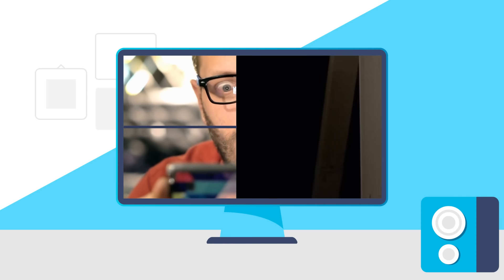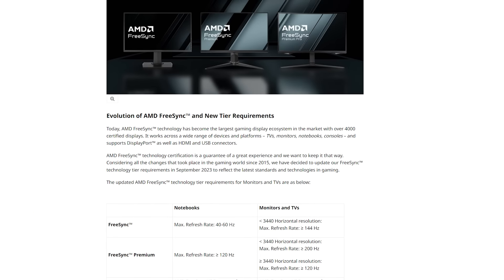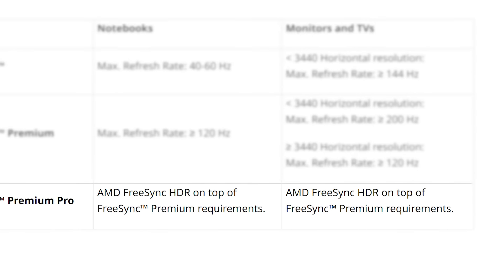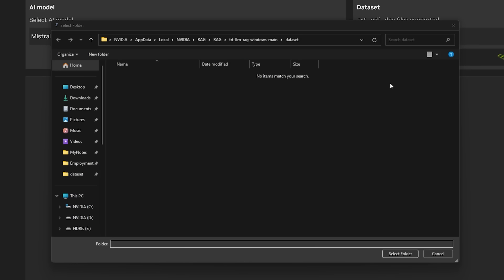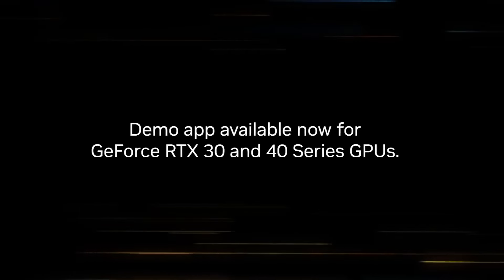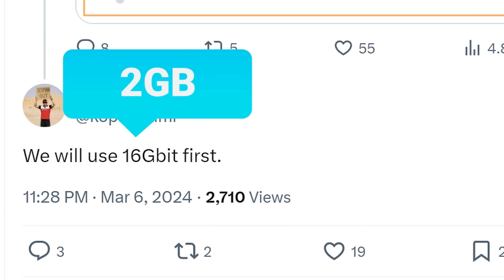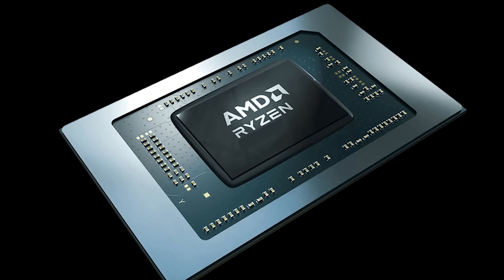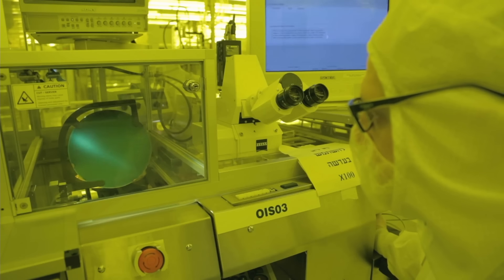RTX 5000 And RX 8000 Finally Give It To Us!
Ryzen 10000 gets spotted, next Gen GPUs get more VRAM, AMD is hitting back and AMD is about to make monitors way better!

TIMESTAMPS
0:00 Monitors Are Getting Way Better
1:59 AMD Hits Back
3:27 Next Gen GPUs Get More VRAM
4:31 Ryzen 10000